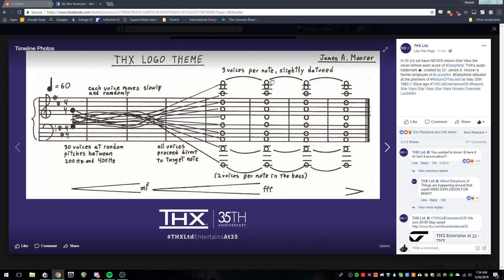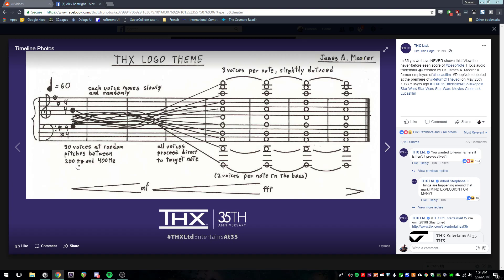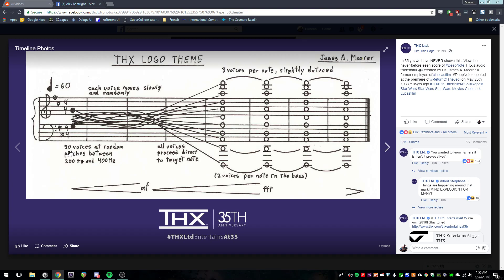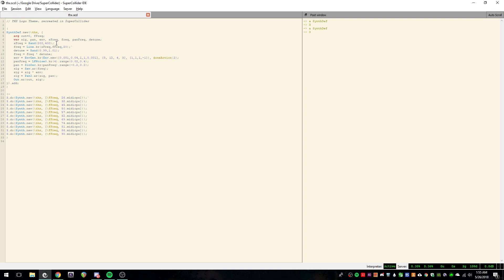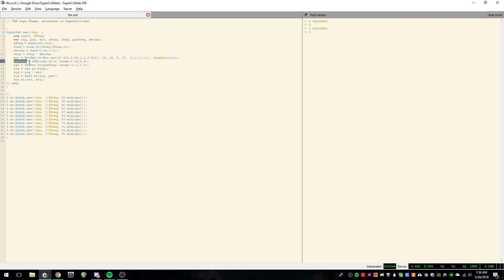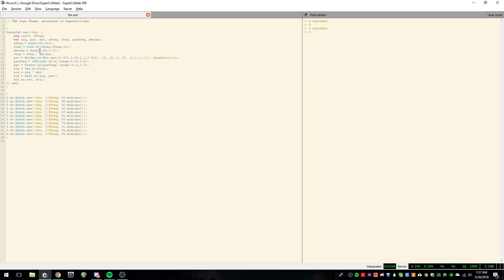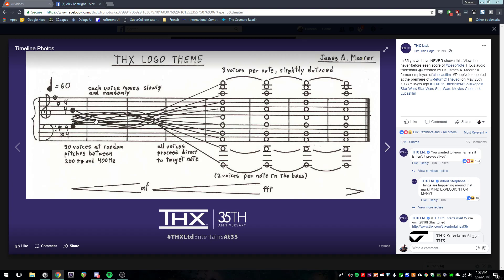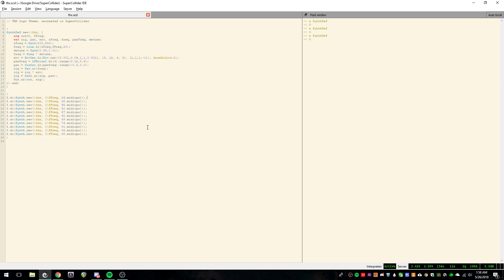Recreating the THX Sound Effect in SuperCollider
THX posted the manuscript for the original THX "boom" that used to be played before movies in the 90s/00s, and the randomized elements that the sound designer had in mind would make a great SuperCollider project for anyone just starting out! And more importantly, gave me a good way to take a break in between projects at 2am.

I've seen a few sources indicate that the original effect was made in C sound, or some variant of C sound, so the original clip would've had some procedural/randomized element as well. Interestingly enough, this led to a similar conundrum that the Xbox team recently experienced, where the original clip was lost for a short while before it was recovered!

I missed in the manuscript that the composer also specified only 2 voices per note in the bass notes, which explains why I wound up with 33 voices (3 voices for all 11 notes) whereas the original only had 30.

I misspoke slightly at 3:15; if you wanted to fine-tune the detune element, you'd actually want the detune in the higher register to be *more* pronounced than in the lower register.

Get in touch if you have any questions, etc.